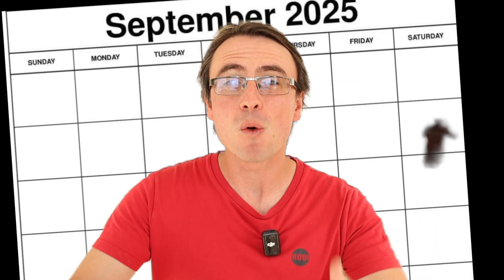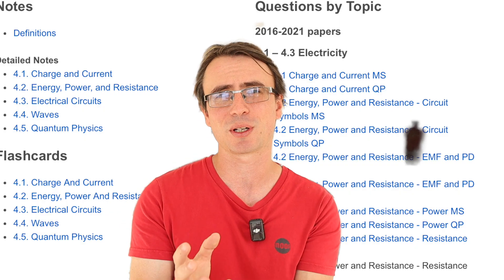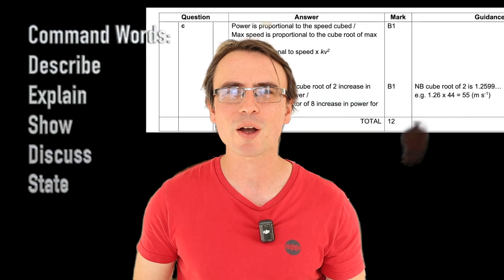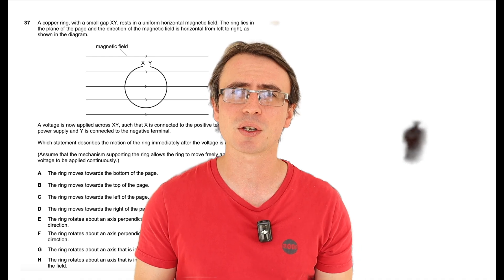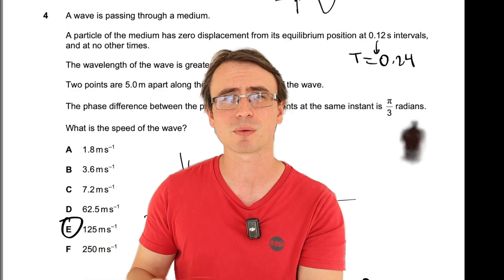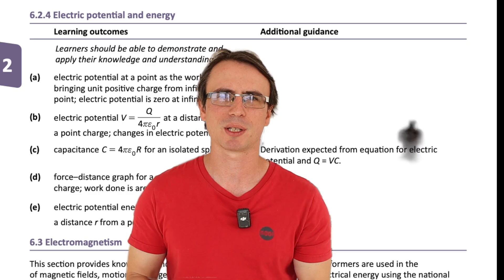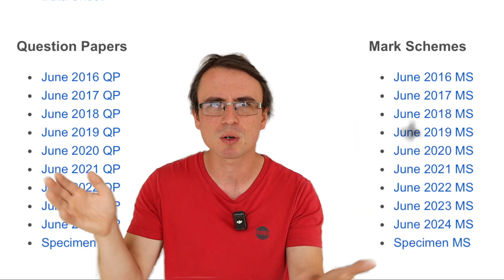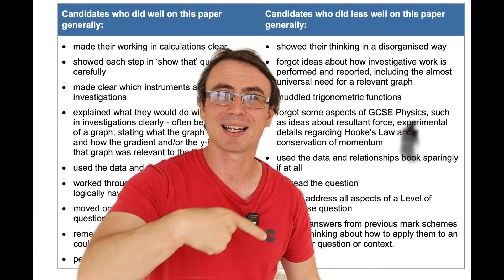Essential A Level Physics Guide for Top Grades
This video is about how to prepare for A Level Physics including all exam board. Those include AQA A Level Physics, OCR A and OCR B, Edexcel, iEdexcel international, CIE, WJEC, Eduqas and also the advise is applicable to similar courses such IB Physics and AP Physics. It goes over on how structure your A-Level Physics Revision and how to revise and how to problem solve.

It also cover strategies for describe and explain questions on A Level Physics.

Chapters:
00:00 Y12 September to December
02:20 Y12 January to March
04:50 Y12 April to July
06:10 Y13 September to December
08:47 Y13 January to March
10:12 Y13 April until Exams